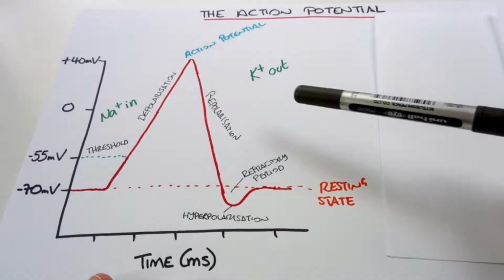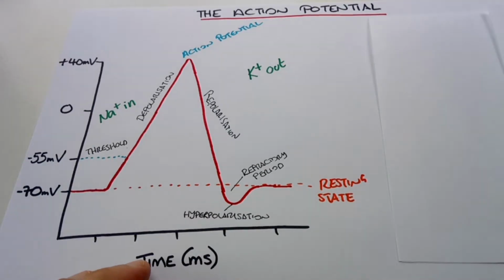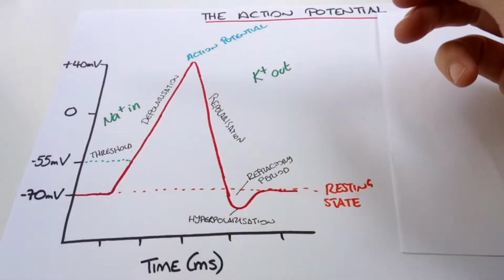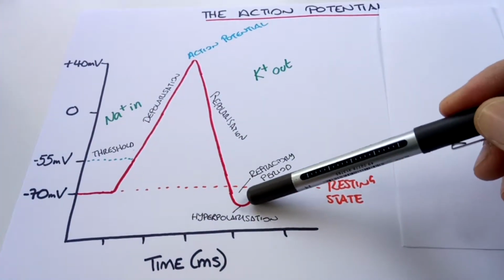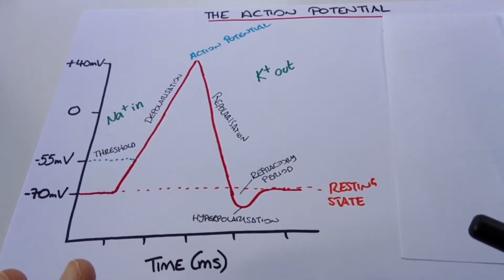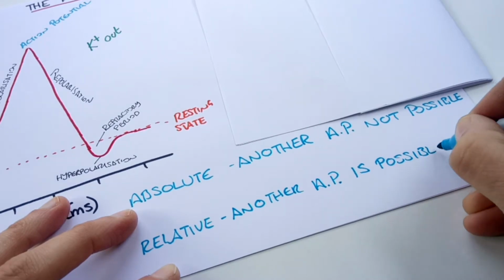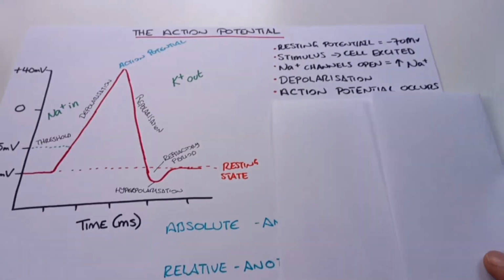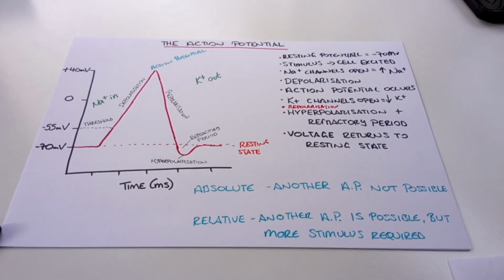The Easiest Way to Explain the Action Potential in an Exam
Screw writing an essay - you need a way to explain the Action Potential? Here's how to do it in an exam situation when you're pooping little biscuits.